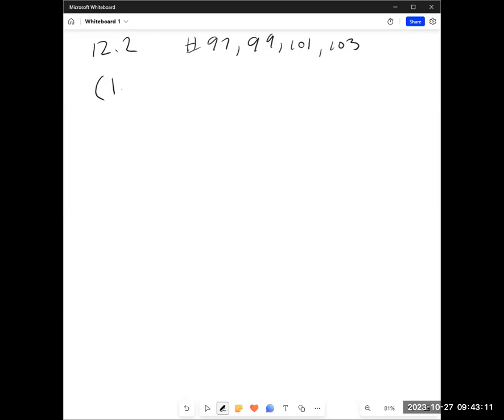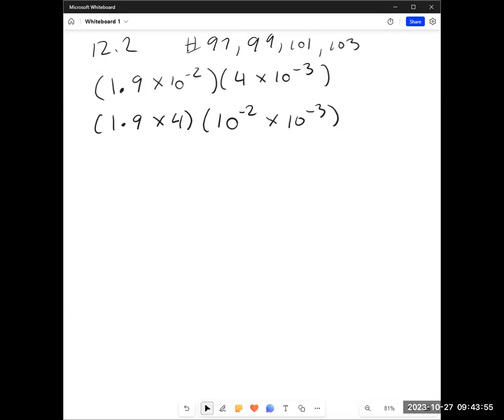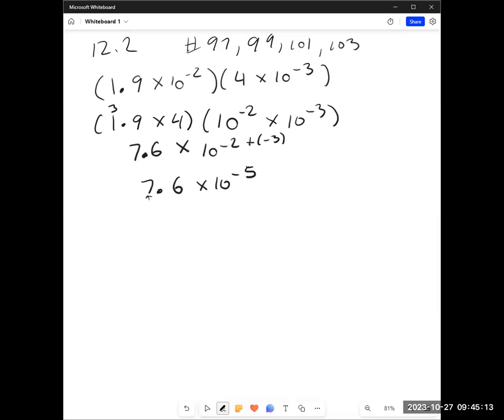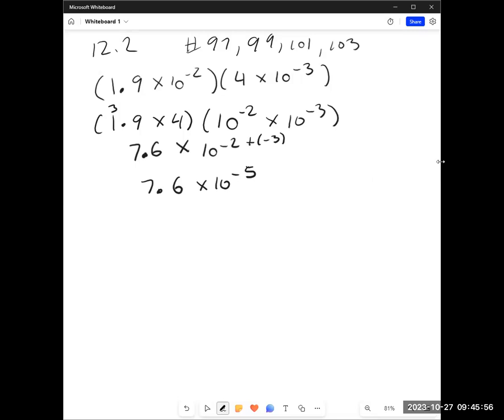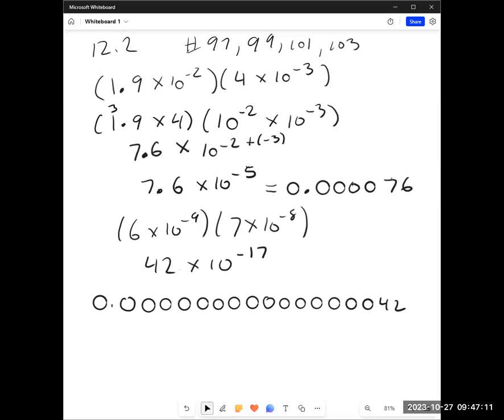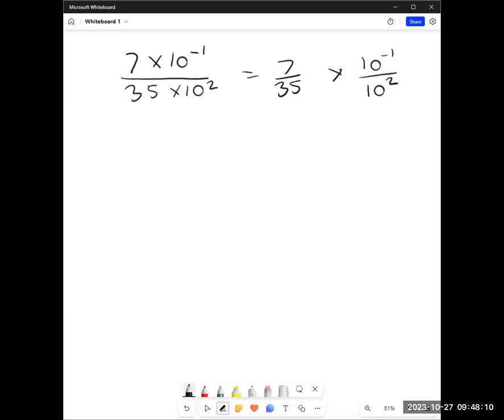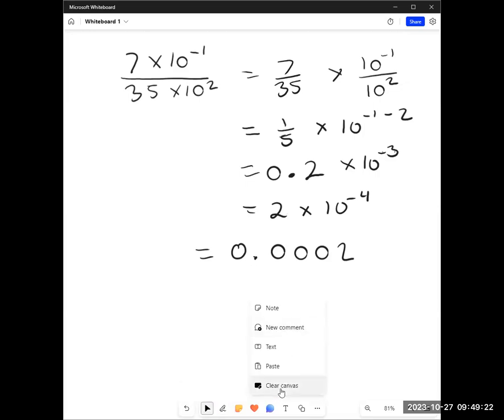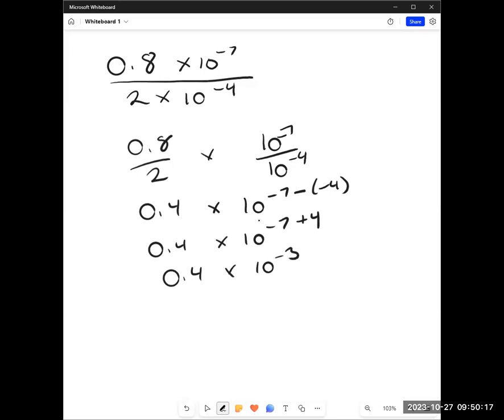12.2 Topic 3: Perform Operations on Numbers Written in Scientific Notation